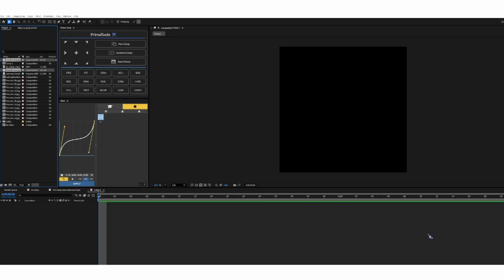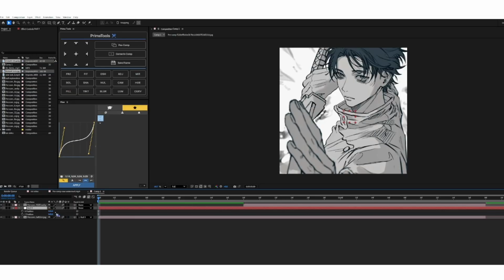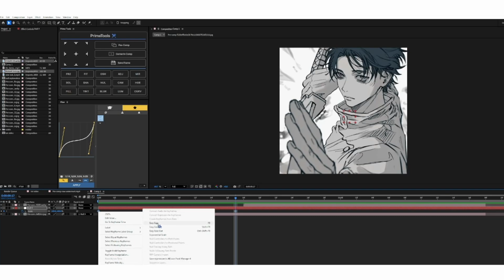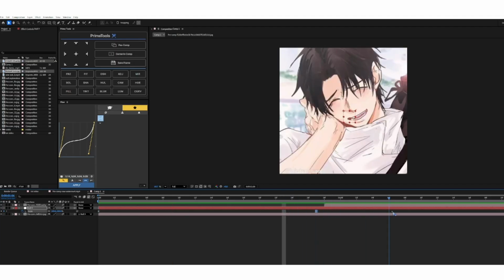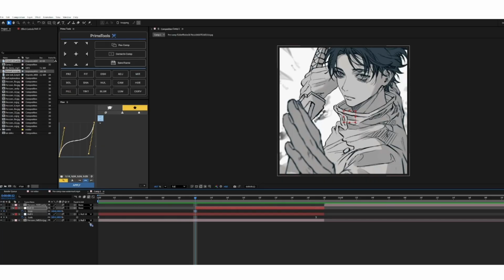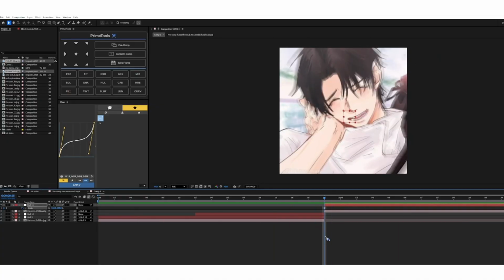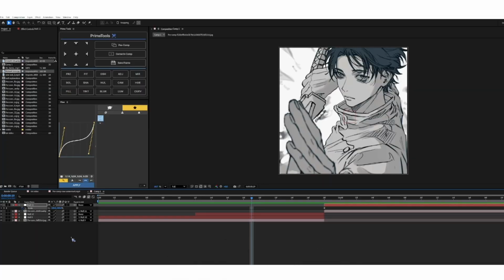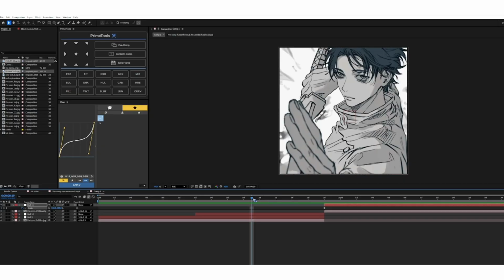nulls for beginners - after effects tutorial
HI GUYSS here's the promised nulls explanation video, i included a zoom out-in transition tut as well as an example of a scenario where nulls can be useful, lmk if i need to clarify anything further and thanks for watching!!

video timestamps:
explaining nulls - 0:40
zoom out-in example - 1:14
extra info - 7:44

yuta art included in the thumbnail/vid is by hayaka.wa and jujutsu_sae on twt